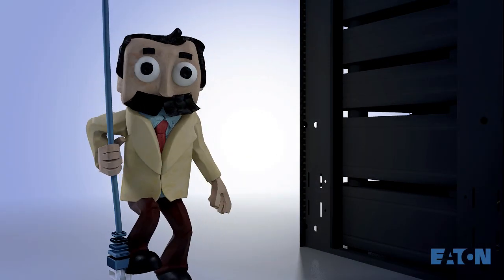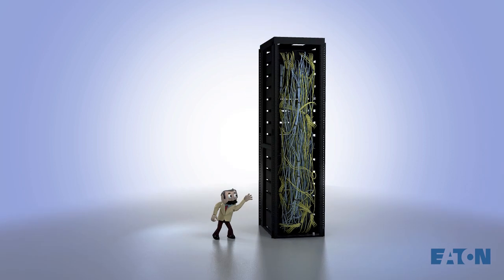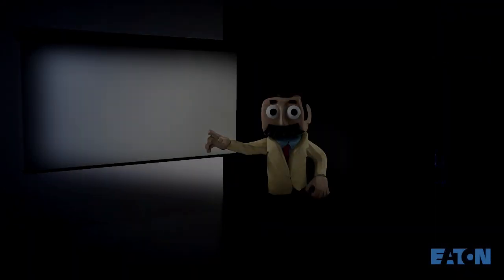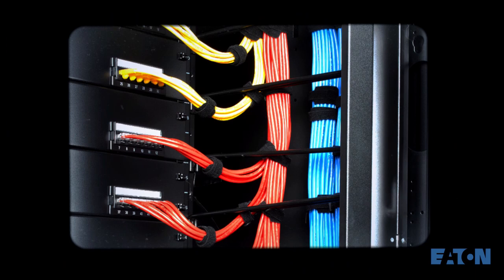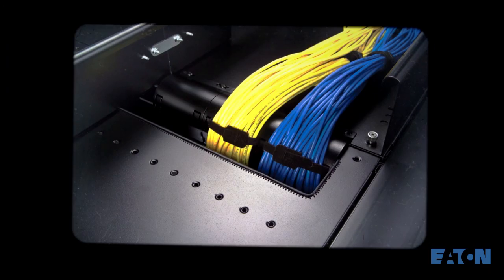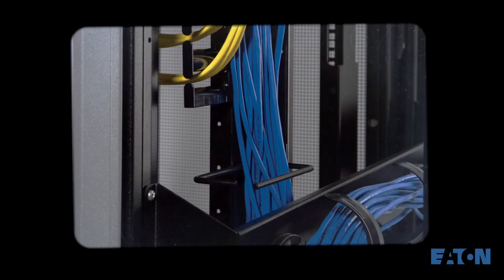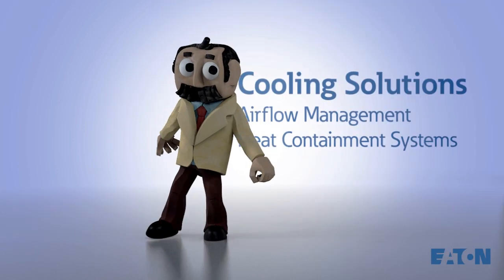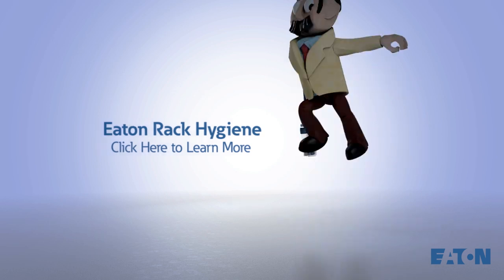IT rack hygiene and cable management for your server rack by Professor Wattson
When the cables in your server rack look like tangled vines, it's more than an organizational issue. The right cable management better protects your equipment by increasing airflow. Professor Wattson outlines a number of ways to organize your IT closet.

TRANSCRIPT:

Professor Wattson here. I decided to drop in for a quick lesson about cable management for your server rack. Now, the typical strategy for arranging cables is “let's just see what happens.” In case you're curious, this is what happens. Uninspiring! However, by adopting a few easy tools and tricks, your rack can look like this. Finding the ideal arrangement depends on the type of rack you have. Say you have an open four post rack. This lets you use a vertical cable management channel or a side cable management channel. Besides improving your cable organization by routing large bundles along the side, these methods make your rack look like an elegant data center instead of a home for overgrown spiders. With an enclosed rack, you have even more options. You can implement a waterfall system or use overhead cable management. This lets you route cables on top of the enclosure and offers separate trays for power and data. Also, you can implement an active equipment cable manager to ensure bend radius and support for patch cables. Elegant and effective. Getting those pesky cables organized doesn't just look cool, it literally is cool since it helps control air flow within the rack. The next step is looking at cooling solutions like air flow management and heat containment systems.